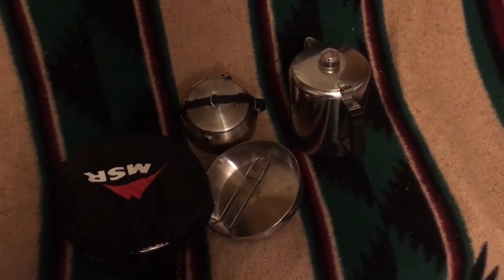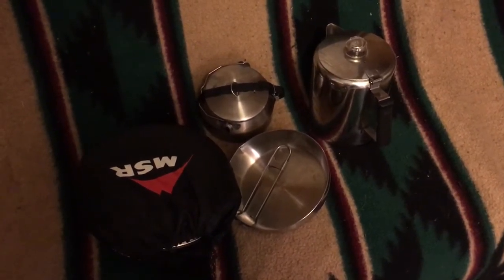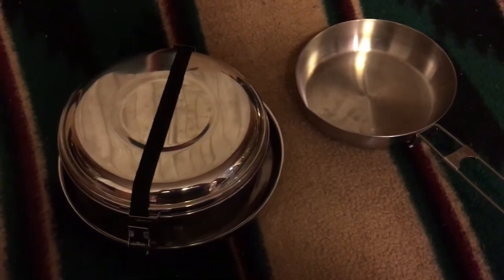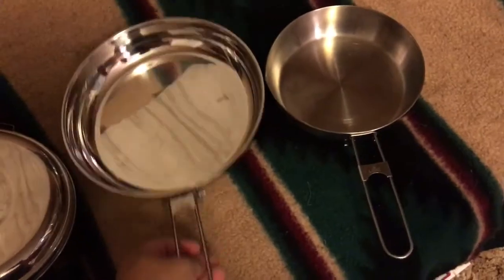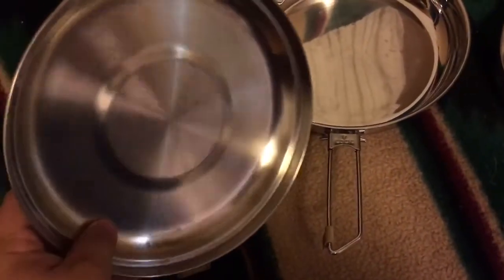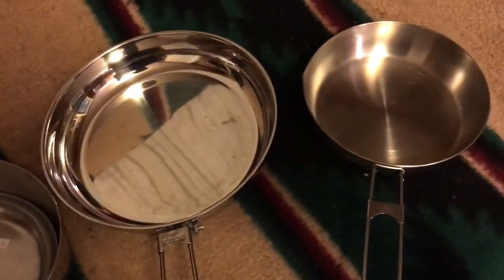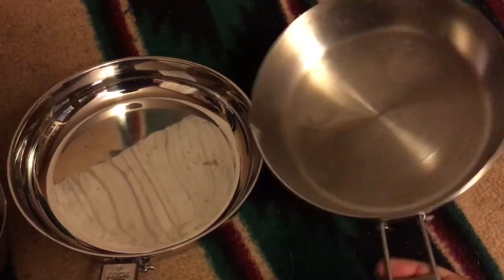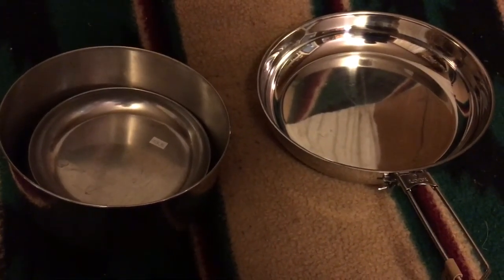Update on car camp cookset. MSR Alpine 4 Plus Primus Campfire 25cm Skillet.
Here are a couple additions to the car camping cookset.  25 cm primus campfire skillet is quite an upgrade over the msr Alpine skillet.  A couple of Swedish plates from colemans Military Surplus round out the set.